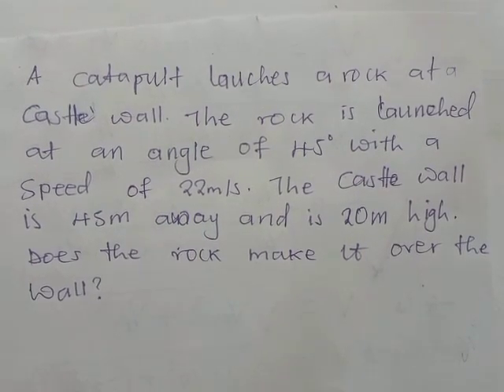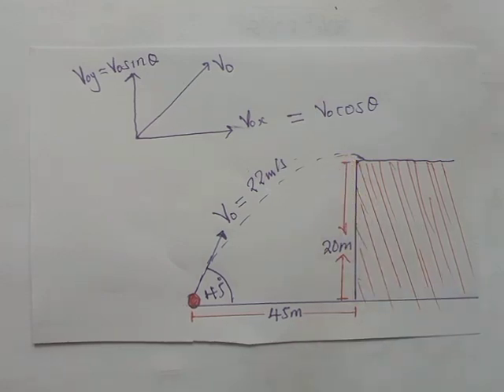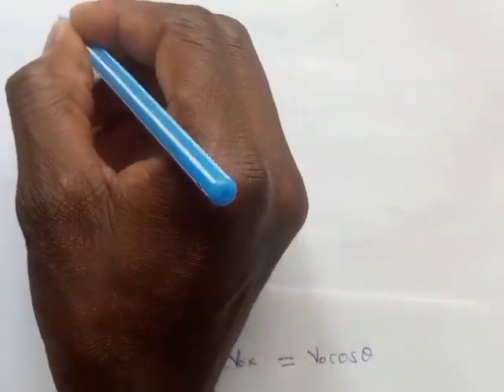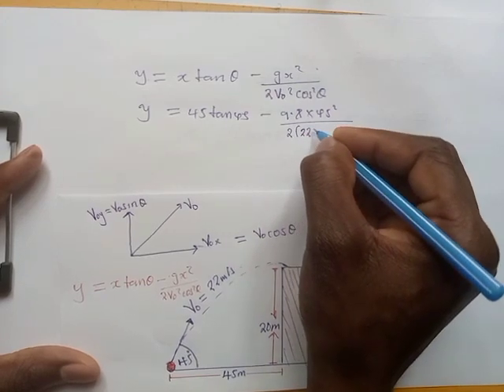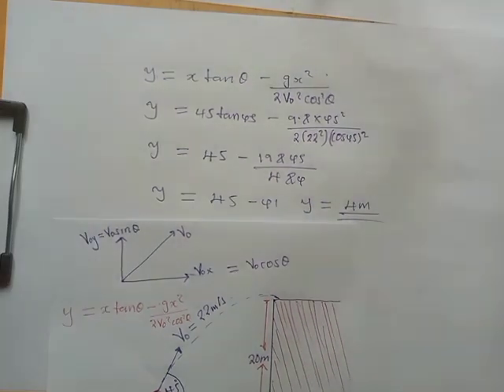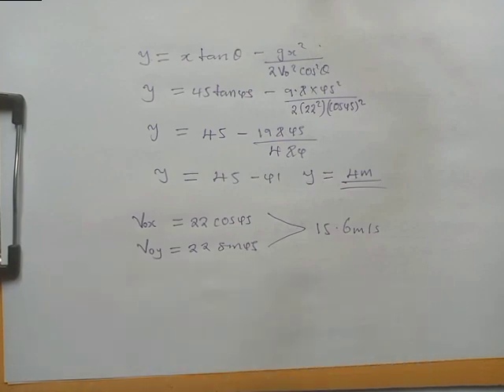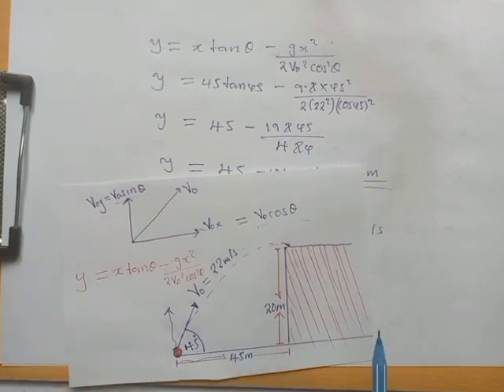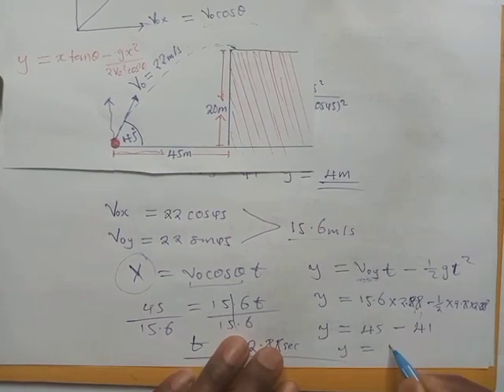PROJECTILE MOTION QUESTION FOUR